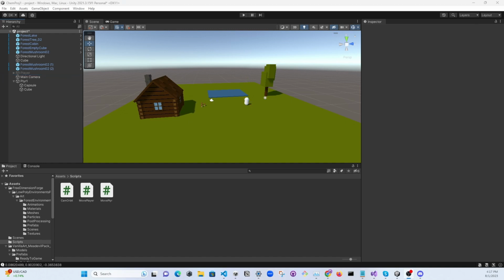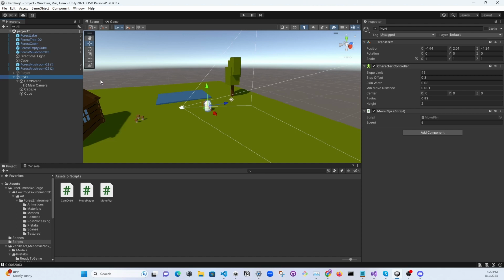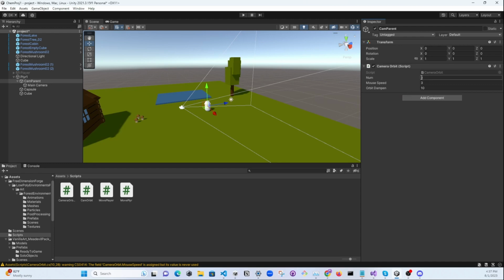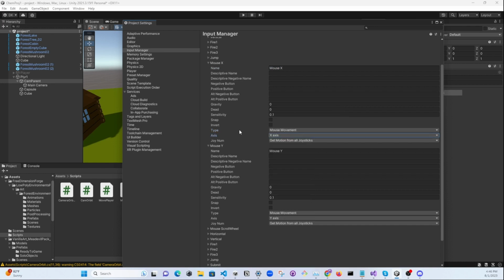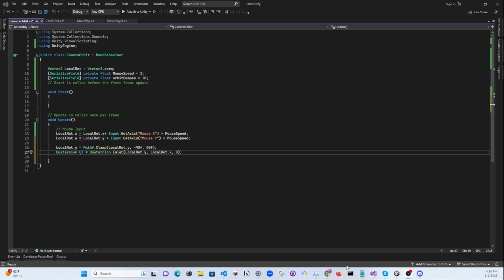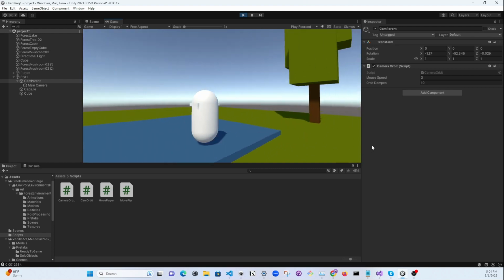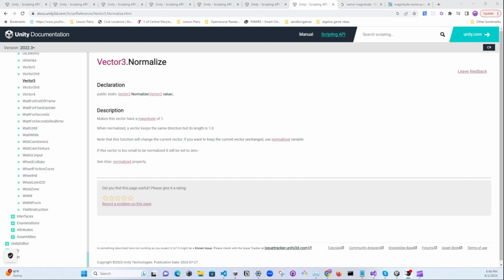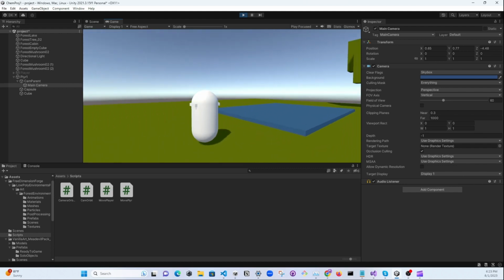Chem Project pt 2 - orbit camera